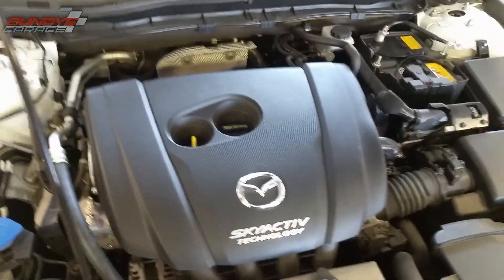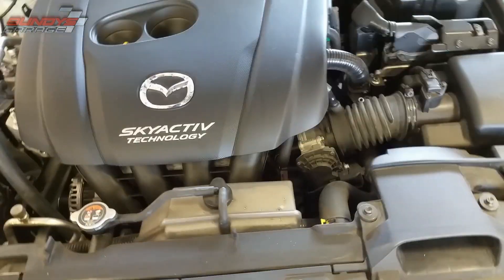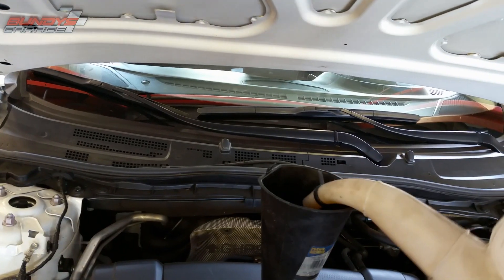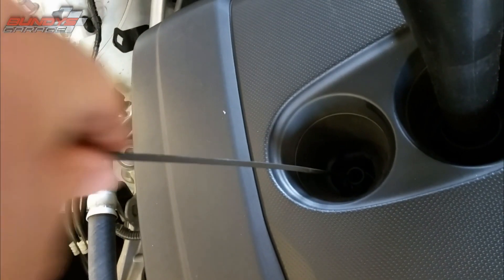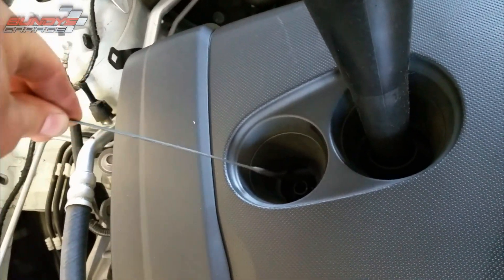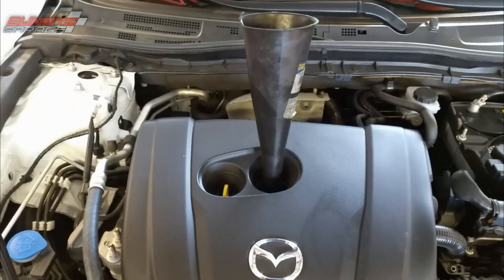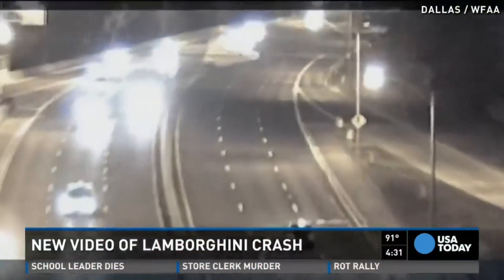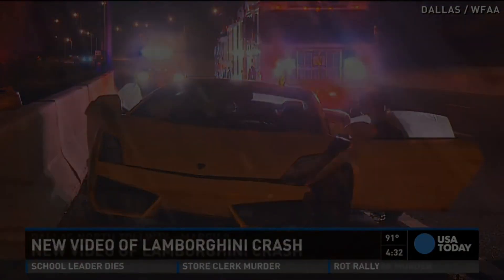How to Check Oil Level on a Mazda 3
How to check the oil level on a Mazda 3, 6, CX-5. 2.0L or 2.5L Mazda Skyactiv engine is what is in this video.

LEARN HOW TO CHECK THE OIL LEVEL IN YOUR MAZDA

First start by checking your vehicle’s owner’s manual to see the automaker’s recommendations as some newer vehicles have electronic monitors instead of the traditional dipstick. If you can check the oil manually, follow these steps:

Make sure the vehicle is parked on level ground and that the engine is turned off and cold.

1. Open the vehicle’s hood and find the dipstick.
2. Pull the dipstick out of the engine and wipe any oil from the end of it.
3. Re-insert the dipstick all the way back into its tube, then pull it out and look at both sides to see where the level is.

Dipsticks always have some way of indicating the proper oil level. If the top of your oil streak is between two marks or within a cross-hatched area, the level is good. If it isn’t, you’ll need to add more oil. Always be sure to check the owner’s manual for the right type of oil needed, remove the oil filler cap, then slowly add little by little until the dipstick shows your vehicle is filled to the proper level.

OIL CHANGE TIPS

Whether you’re checking the oil yourself or having a technician from our service center check it out, it’s helpful to know these few oil change facts:

Even if you don’t drive your car much, you’ll still want to get an oil change at least twice a year. Oil breaks down over time even if your car isn’t being used.

Whenever you get your oil changed, ask to have the oil filter changed as well. If you’re looking to do this yourself, check out our parts department to save on an oil filter if you’re doing a DIY oil change.

Wondering whether to use synthetic vs. conventional oil? Check your owner’s manual. Synthetic oil can cost more, but some vehicles require it.

Bundys Garage